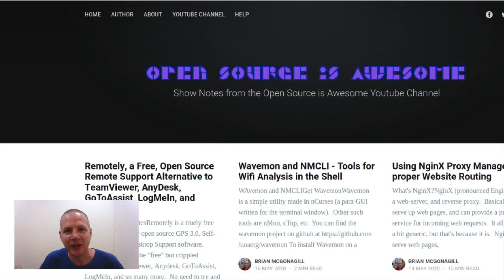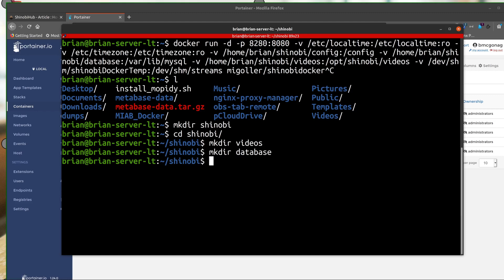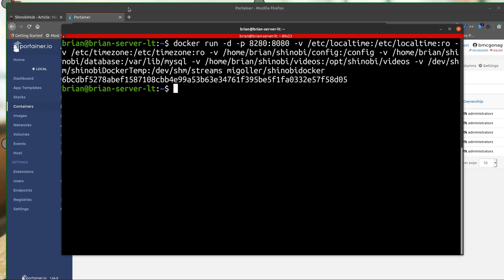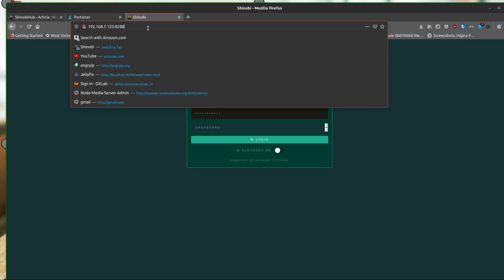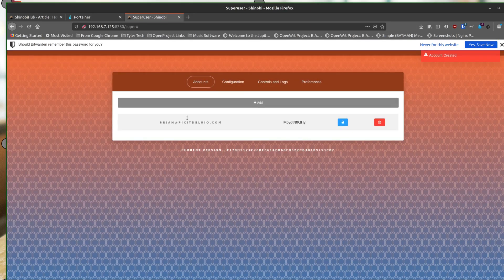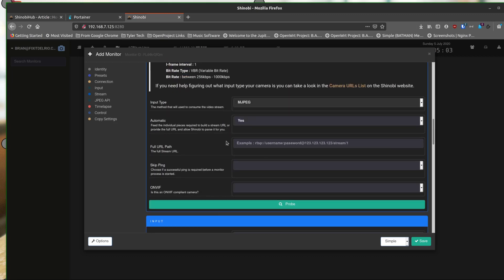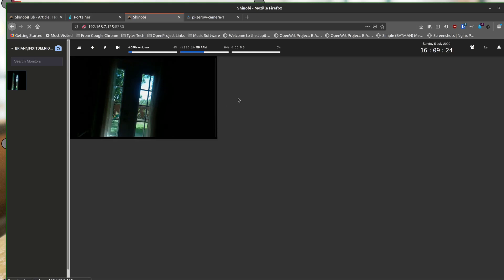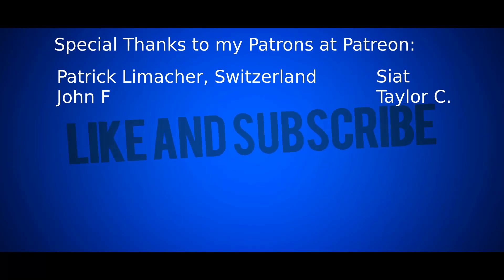Shinobi, a free, open source, self hosted IP Security Camera system to rival Blue Iris, Zoneminder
Shinobi is a self hosted, open source CCTV / NVT / IP Security Camera system made to rival Blue Iris, Zoneminder, and the like.  With Motion detection capability, buffered recording, and many more top notch features to make it a serious contender for Security.

=== Timestamps ===
00:00 Beginning
00:22 Intro and Install Shinobi in Docker
03:47 Initial Super User Login for Shinobi
05:40 Initial Login New User, and Setup First Camera
07:30 First view of First Added Camera
07:42 Second Camera Added
08:15 Ending Credits and Thank you to my Patrons